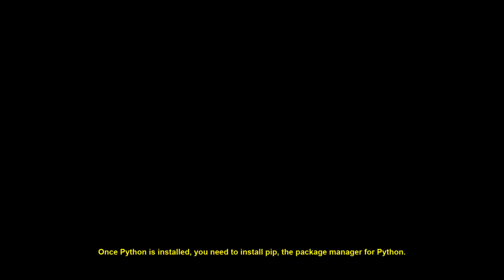How to install dbt Core for analytics workflows on Snowflake - Complete Guide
Unlock the full potential of your analytics workflows with our complete guide on how to install dbt Core for Snowflake! In this step-by-step tutorial, we walk you through the installation process, best practices, and tips to seamlessly integrate dbt Core into your Snowflake environment. Whether you're a beginner or looking to enhance your data transformation skills, this video is packed with valuable insights to help you streamline your analytics processes.